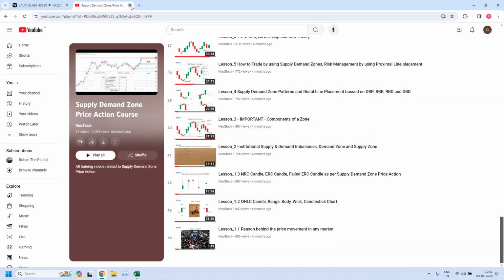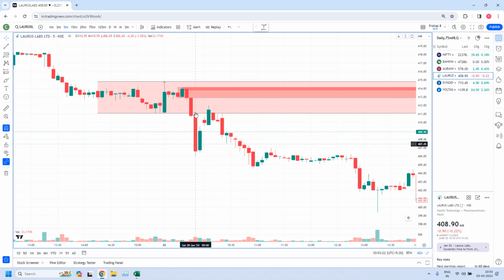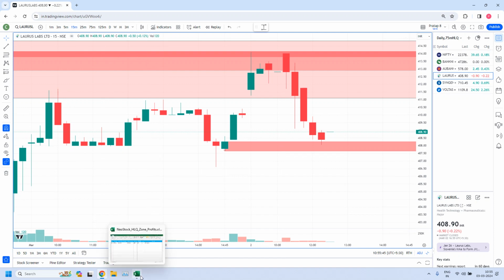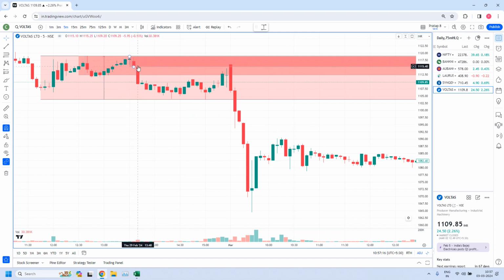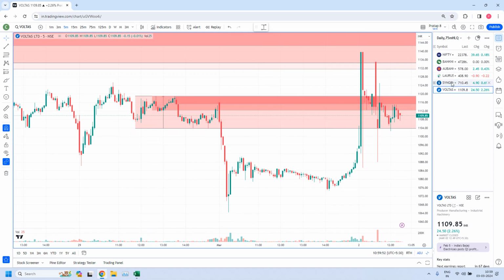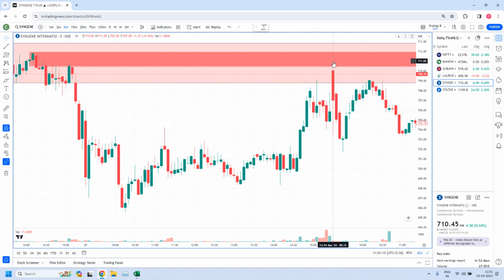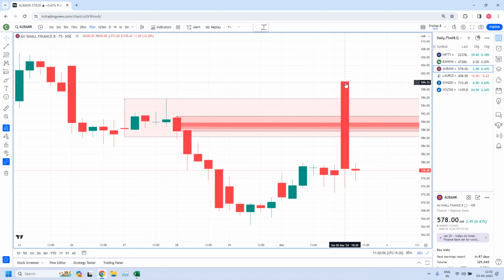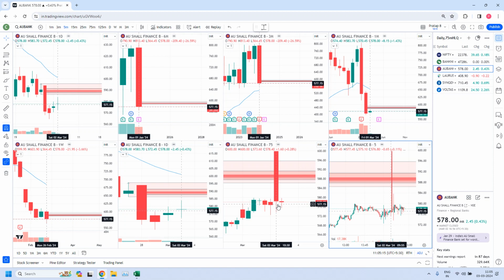02-Mar-2024 - High Liquidity (HLQ) Demand & Supply Zone Analysis